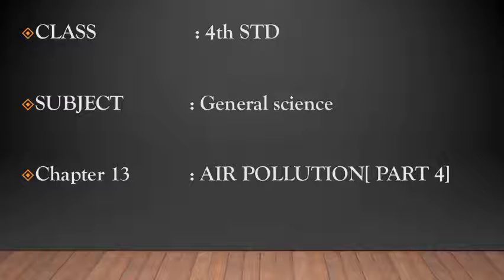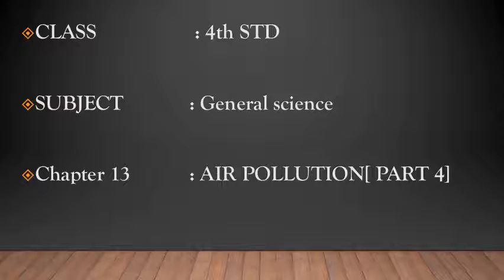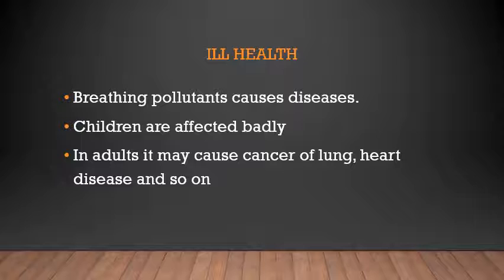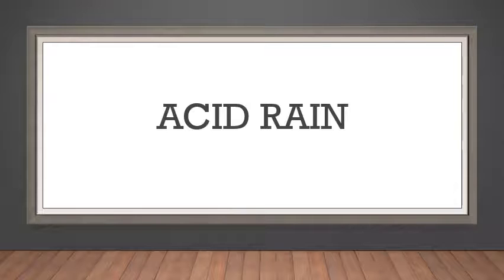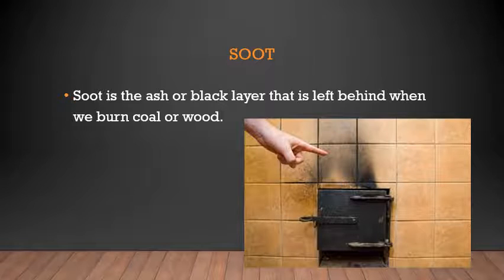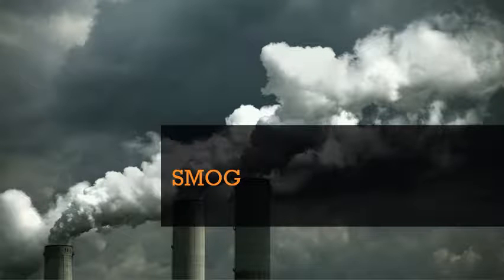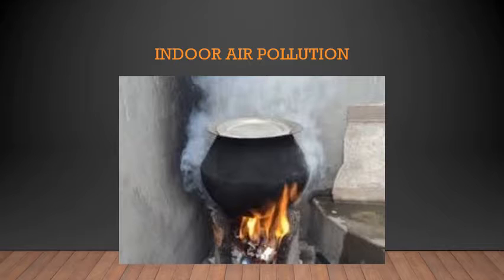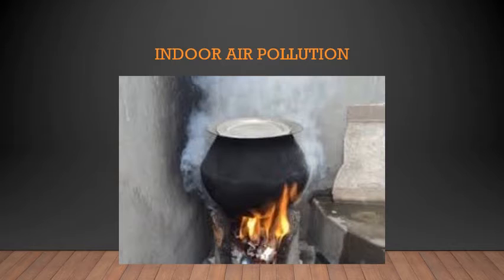4TH STANDARD/ GENERAL SCIENCE/ CHAPTER 13/ AIR POLLUTION/ VIDEO 43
4TH STANDARD/ GENERAL SCIENCE/ CHAPTER 13/ AIR POLLUTION/ VIDEO 43